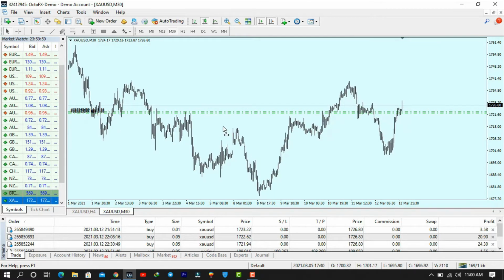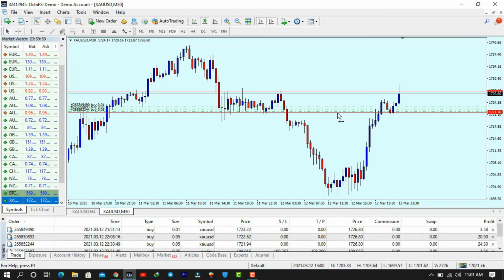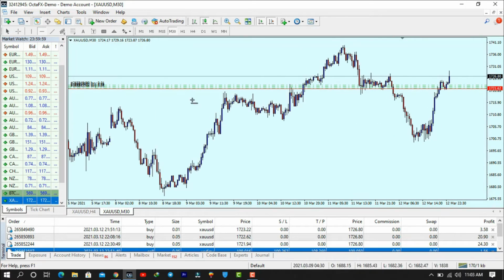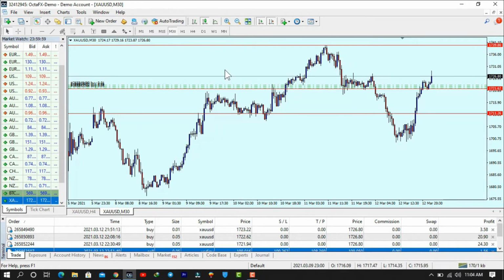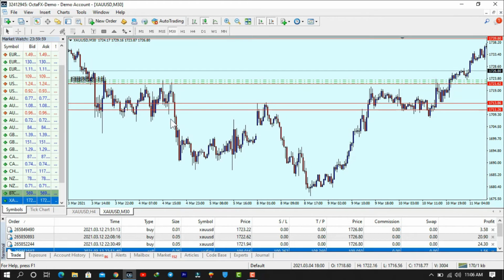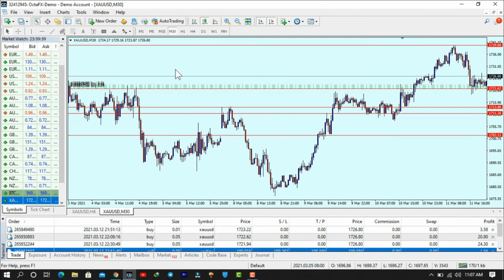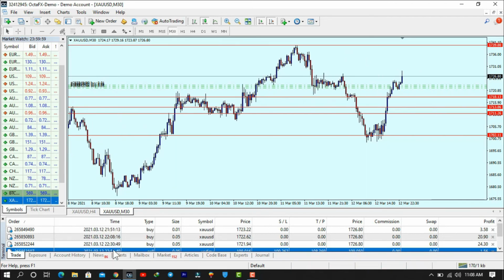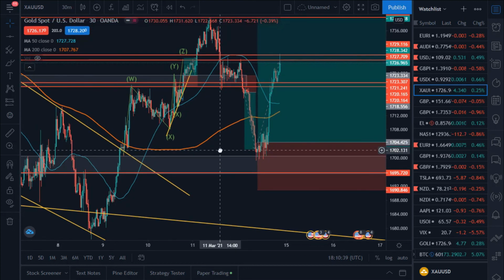How to Draw Support and Resistance (My Secret Technique) || Technical Analysis